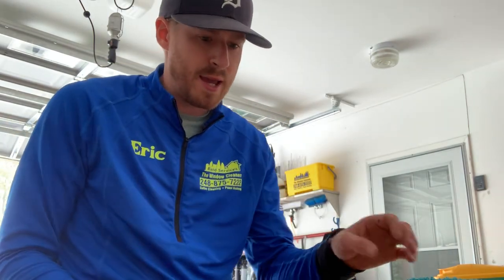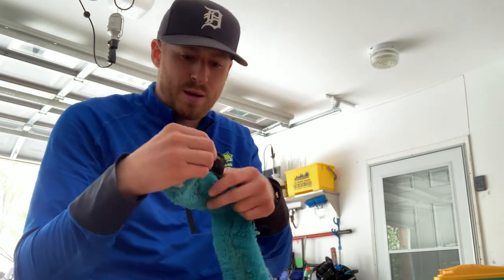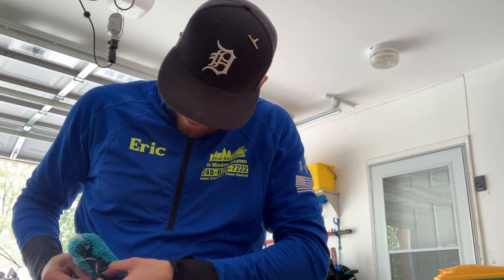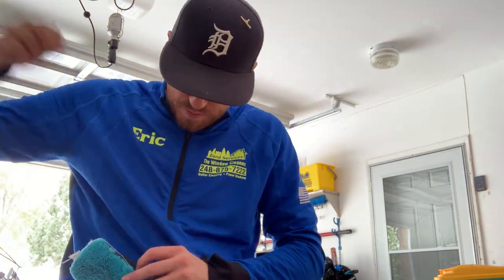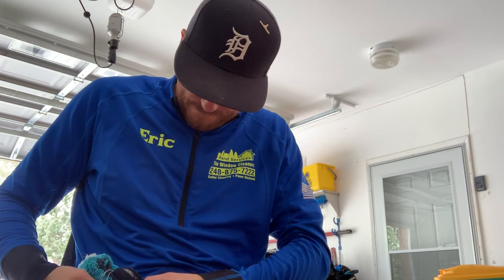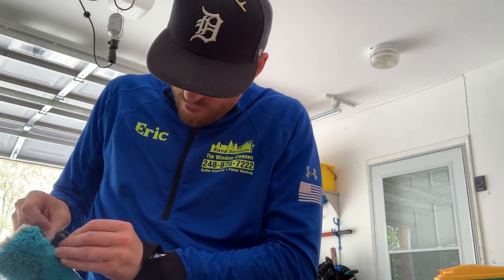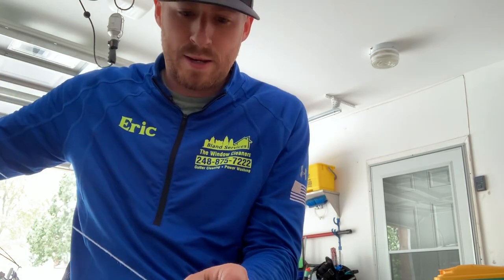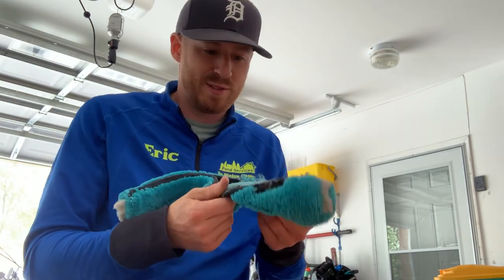Window Cleaning- Moerman Sleeve || Sewing the Moerman Velcro back onto the scrubber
Window Cleaning || Power Washing || Gutter Cleaning || Solar Panel Cleaning || Bland Services || MI Washing Windows, Gutter cleaning, Power Washing, SoftWashing

Eric Thomas Bland
Bland Services B.L.A.N.D. “THE WINDOW CLEANERS”

Unger nlite system || Waterfed Pole System || Pure Water || Window Cleaning || gardiner 27ft pole

👉🏼 Link for two story power washing tips
Power Washing tip for two stories

Garden Spray Gun

Garden hose adapter 3/4 in fh x 1/2 mip

Brass coupling 1/2 fip x 1/4 in fip

Brass Nipple 1/4in x close

Brass Powerwashing quick connect

Flex hose

Ladder Rack 👇🏼

window cleaning

Window cleaner on vacation hard work, dedication and time management! With Eric Thomas Bland

Pump sprayer

5 gallon bucket BLACK seal lid

Palmolive soap

Dawn soap

Meyers soap

Joy soap

Moerman Squeegee

Moerman Pole

Moerman Rubbers

Moerman Scrubber